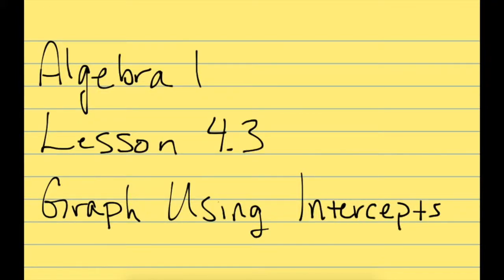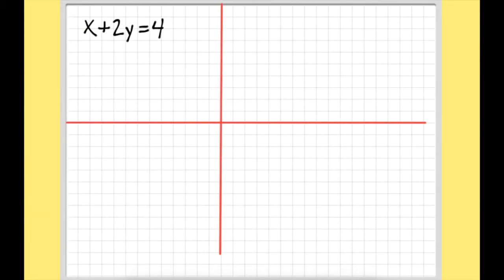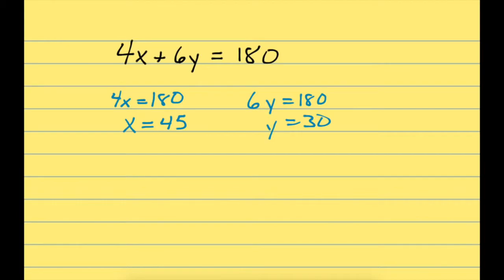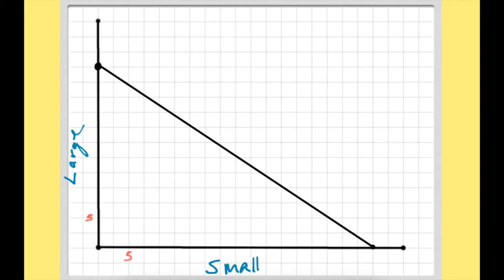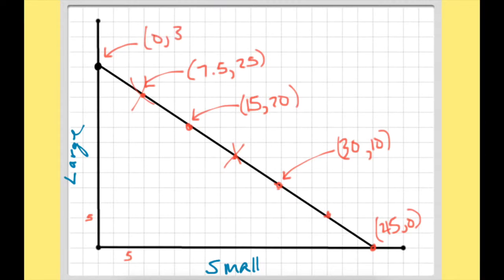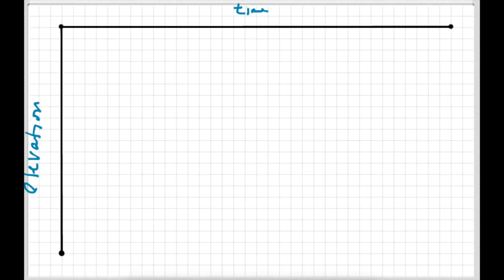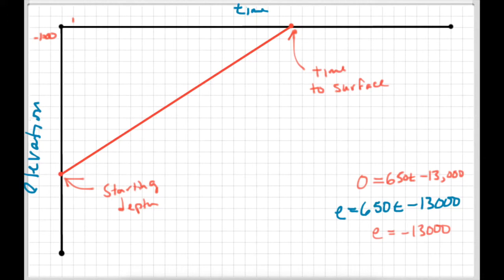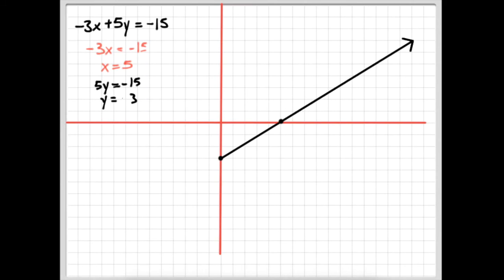Graph Lines Using Intercepts